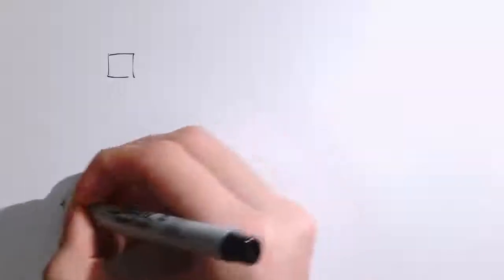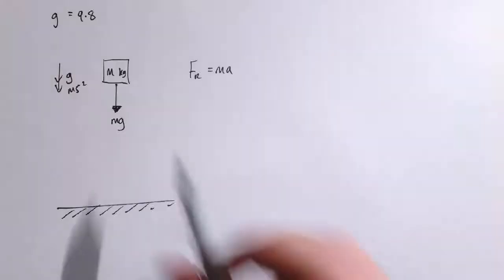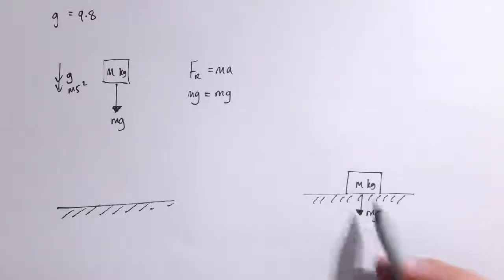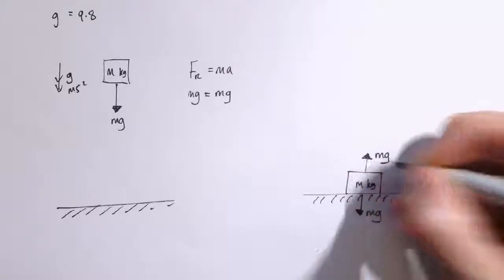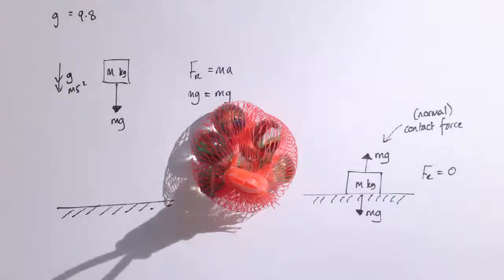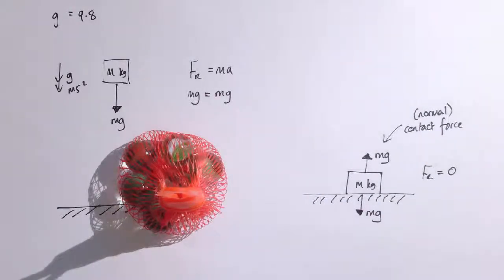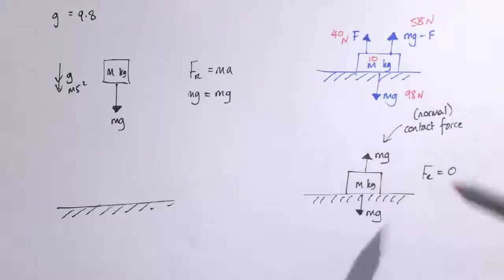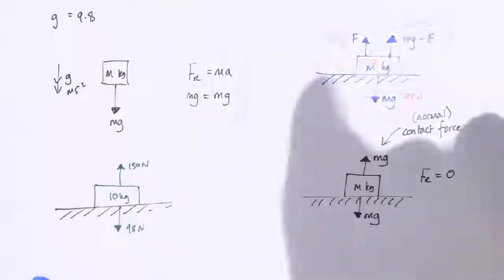Gravity and contact forces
Modelling force due to gravity and normal contact forces